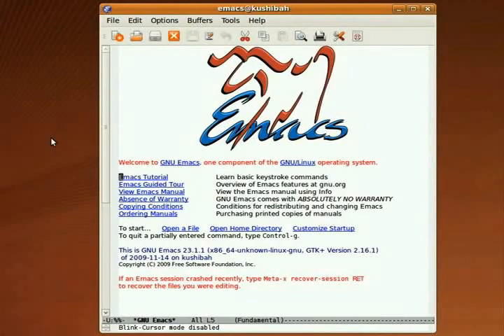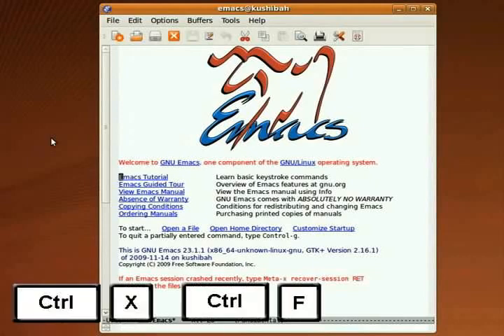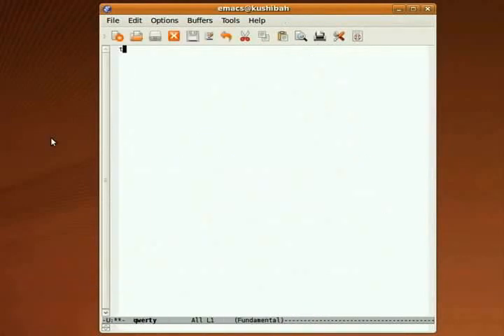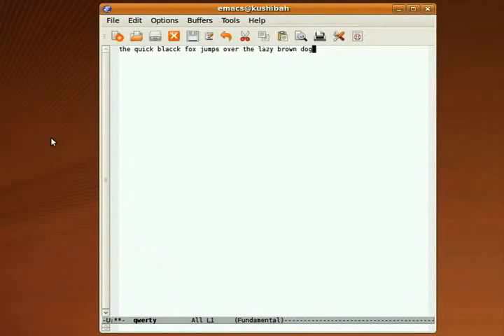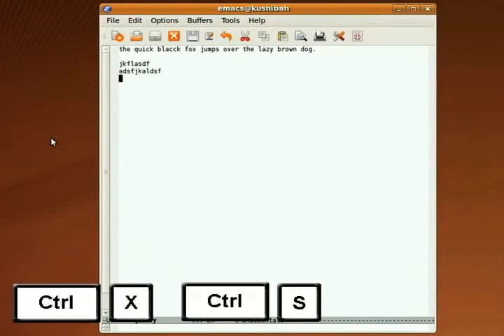Emacs Tutorial Lesson 1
Covers C-x C-f, C-x C-s, C-x C-c, C-g (load file, save file, quit, cancel command). Meant to be a very short lesson to teach the essentials of Emacs.

Sorry about the audio only being on the left channel, future videos won't have the same problem.

You are welcome to ask me anything about emacs in the comments! I'm happy to teach, and questions will help guide my future lessons (I'm getting to them eventually! I promise!)